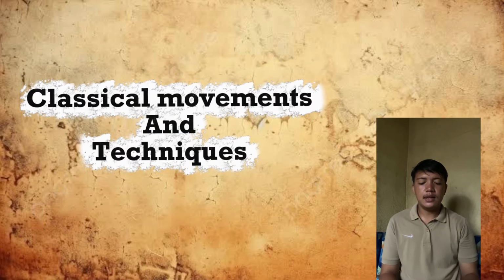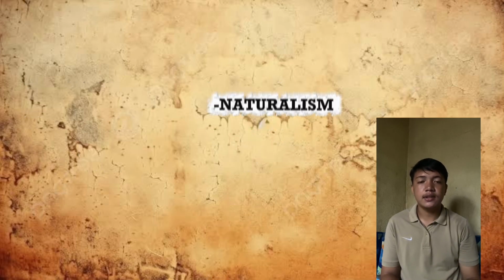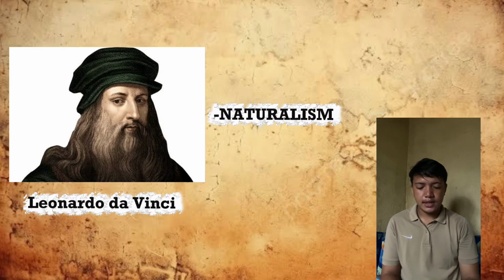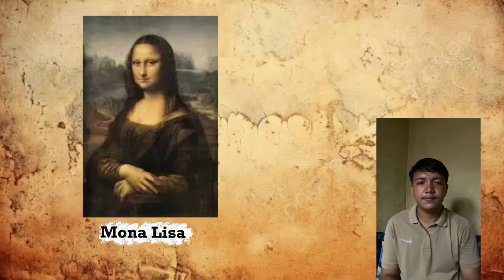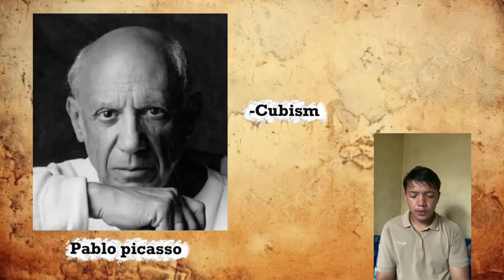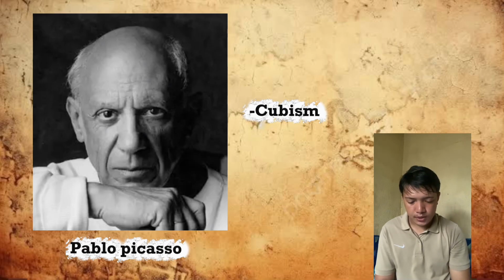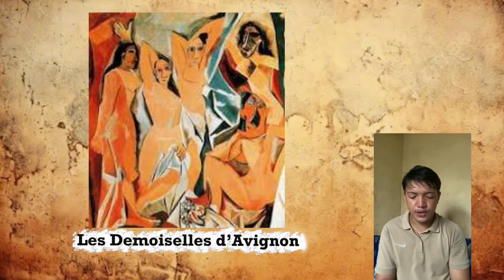A JOURNEY THOUGHT CLASSICAL AND MODERN MOVEMENTS